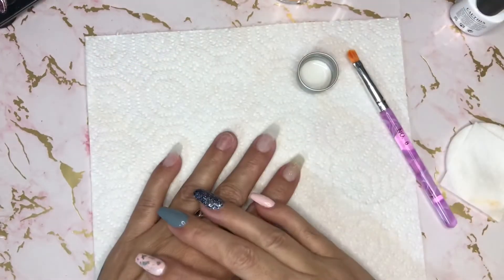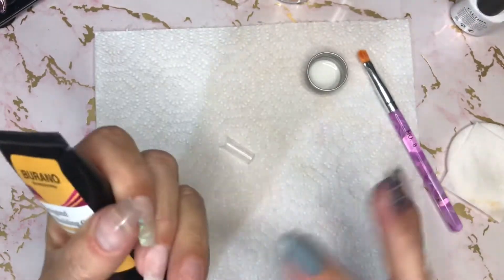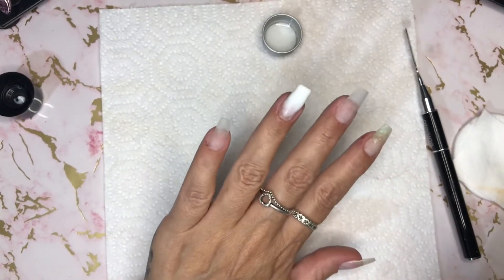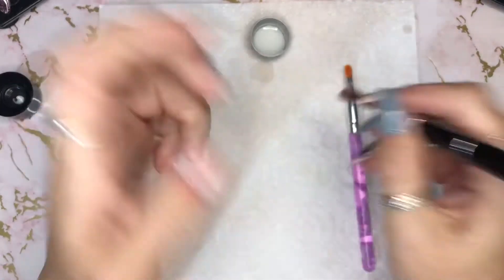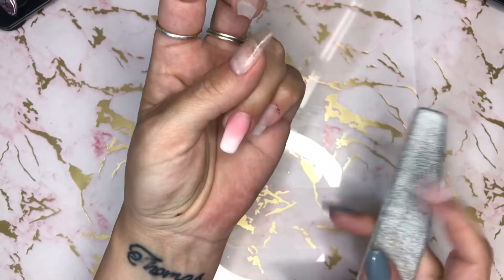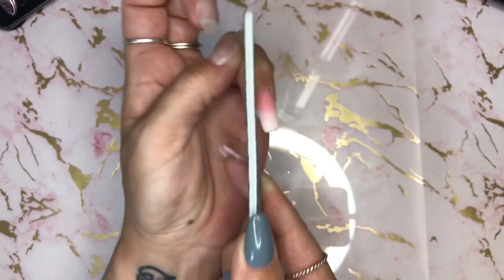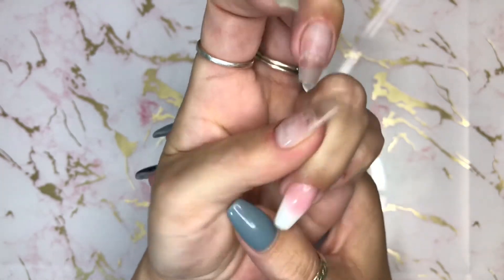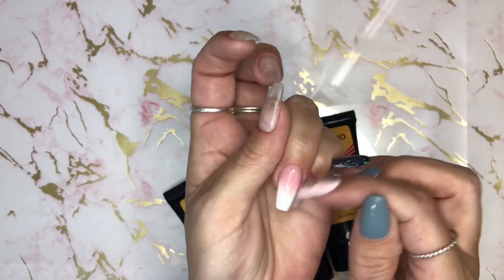Ombré using Burano polygel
I wanted to see if I could do this with polygel 😘

Instagram: Faybe6 come say hi!!

If you need greetings cards, business cards or any sort of printing done, please check out my son’s Facebook page:

Unless otherwise stated, I purchase all products myself.